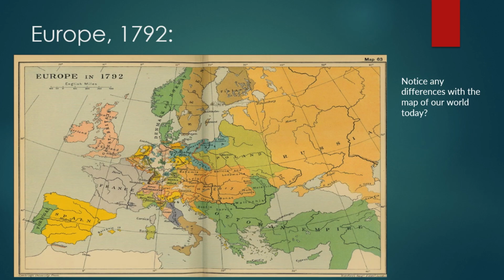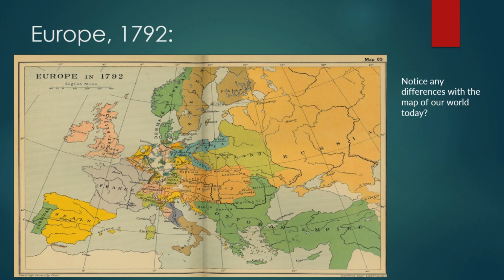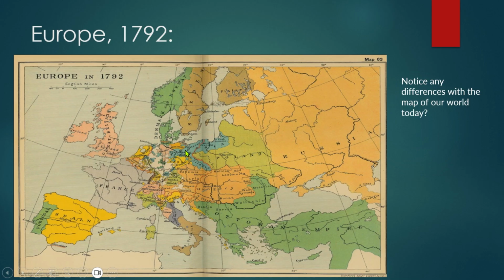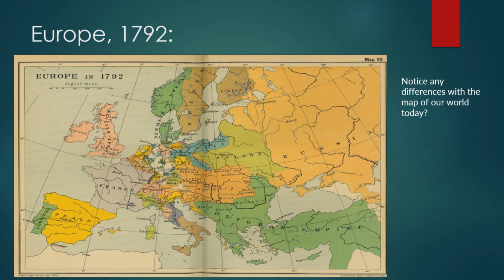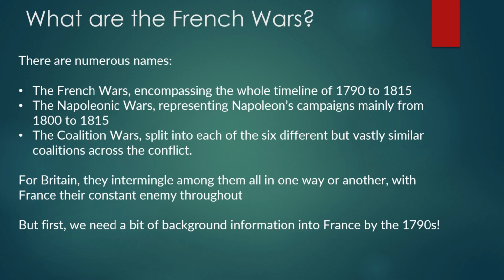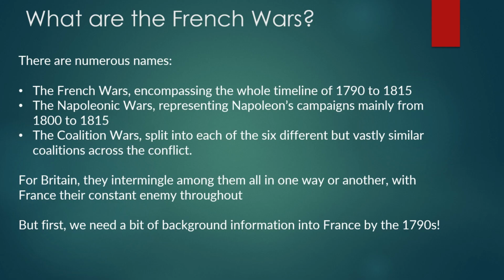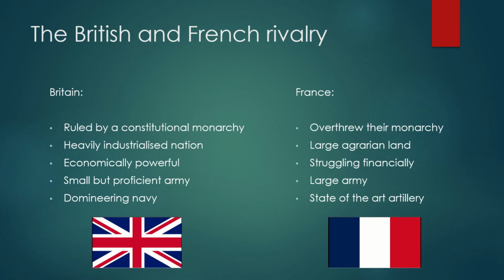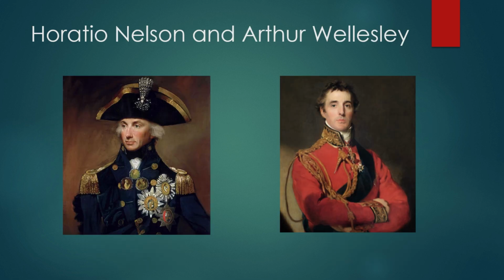The French Wars - An introduction to the Napoleonic era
This video is an introduction to the French Wars. It will span the entirety of the era, therefore containing content concerning the Napoleonic and Coalition Wars. The video introduces students to the era, providing key background knowledge about the rivalry between the era's two main combatants: Britain and France.